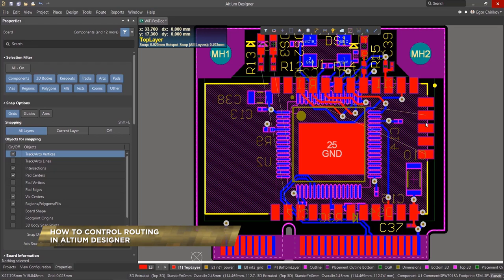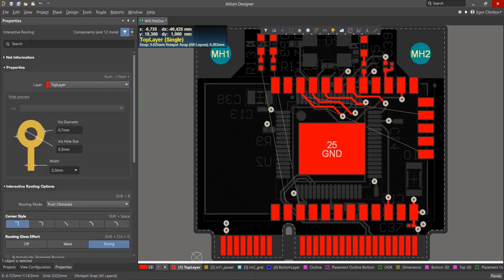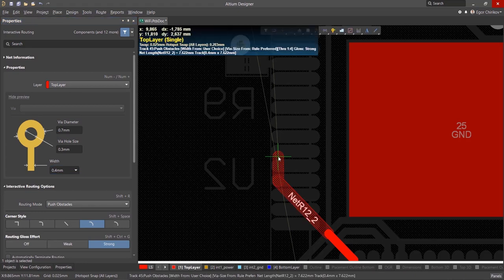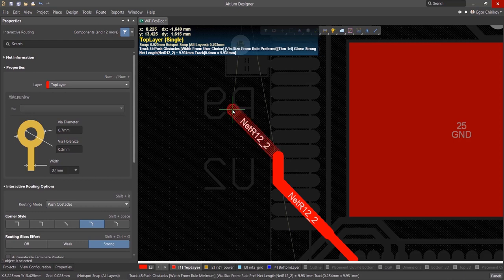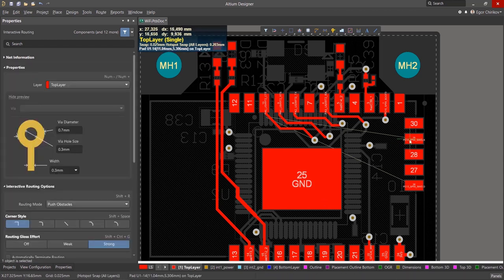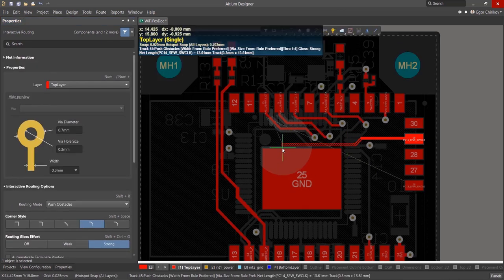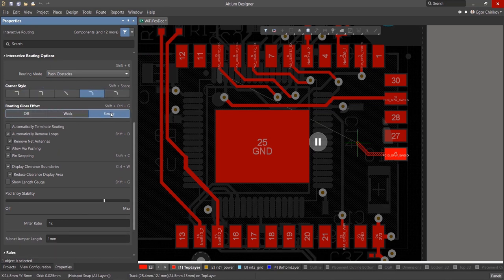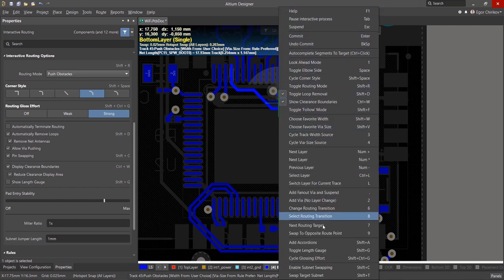How to Control Routing in Altium Designer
The routing functionality in Altium Designer is constantly evolving. Check out this video to learn the basics of routing in Altium Designer.